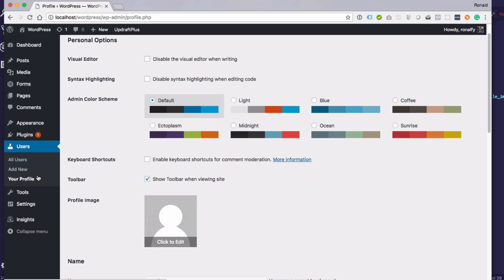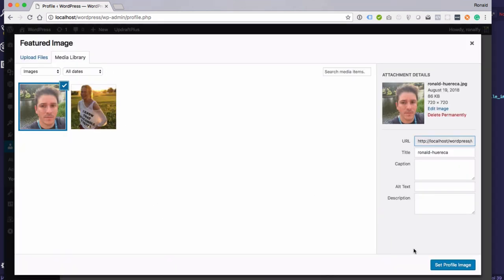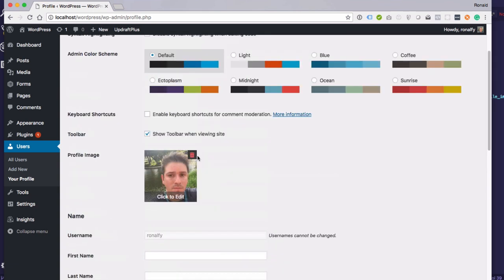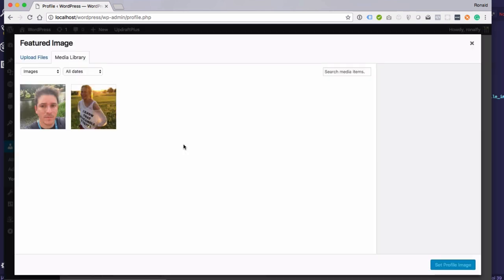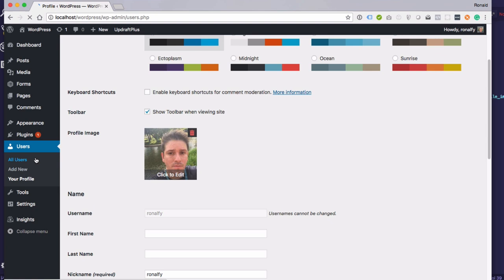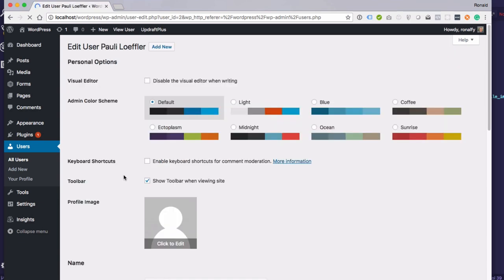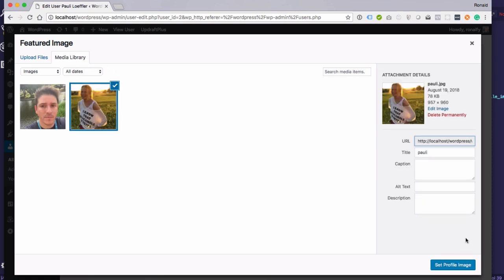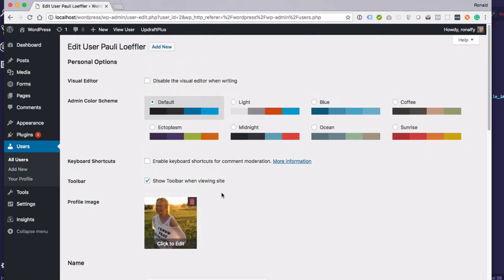User Profile Image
User Profile Image is an easy way to change your default avatar in WordPress.

Also, if you'd like to give a monetary contribution to support development, please